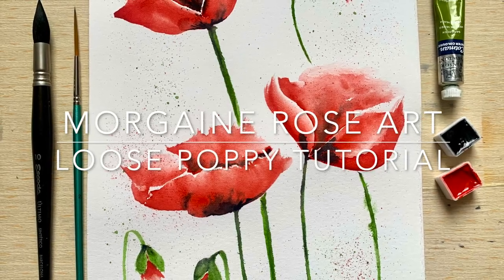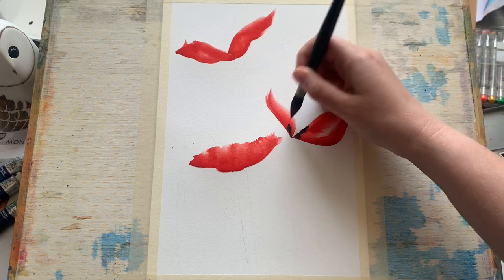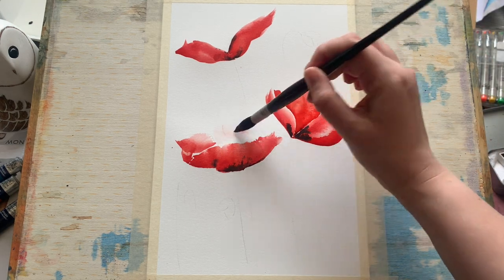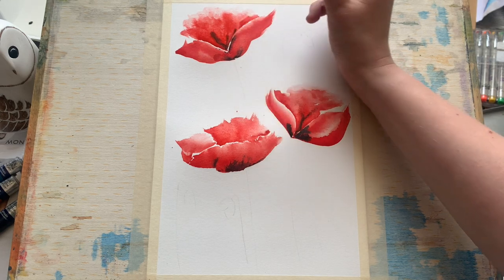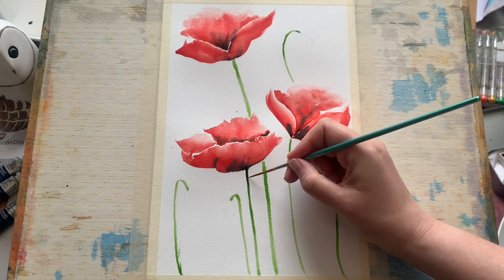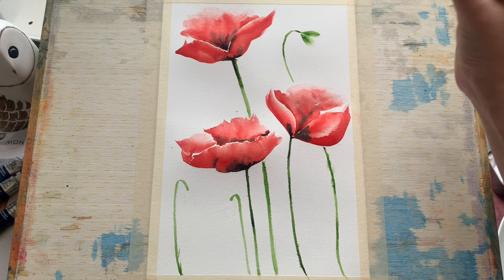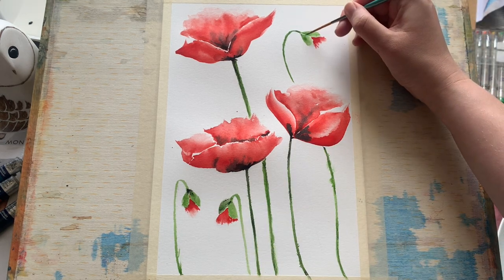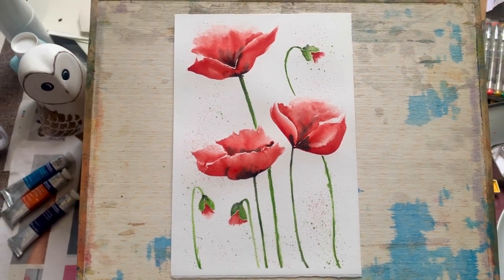Simple, Loose Poppy Painting in Watercolour: the Easiest Way to Paint Red Watercolor Poppies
Welcome, friends, to a simple tutorial on loose flower painting. Today I'll be showing you a technique to paint the loveliest, loosest red poppies. Of course, you can make them any colour you choose - but red is my favourite when it comes to poppies!

Equipment List: today I'm using high white Hot Press paper, weight 140lb, brand Saunders Waterford, cut into one eighth of an imperial sheet. I use three colours: Vermillion, Payne's Grey and Sap Green. I use the Vermillion because it's my current favourite, small-batch red paint, and it looks just so bright and vibrant: but why not use your favourite red, whatever it it! My mop brush is an Escoda Ultimo synthetic mop brush size 10, I also use a size 2 (Small) synthetic rigger brush as well as a small fan brush for the end spatters. Really, you can very easily copy this with only two brushes: you simply need one large for the petals and one thin for the stems. The rest is up to you!

I hope you enjoy the video, and please follow the link to my Etsy store above if you're interested in any hand-made watercolour paints.